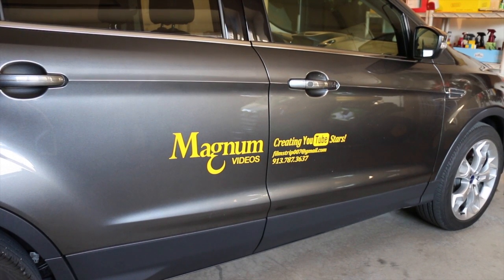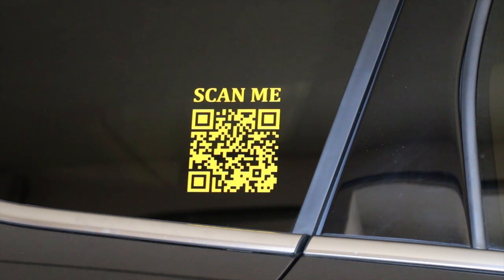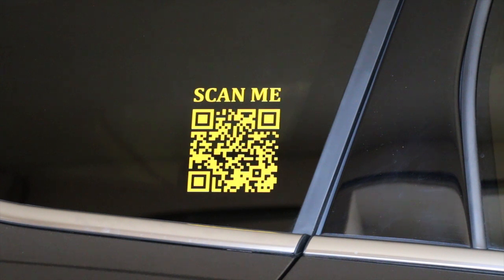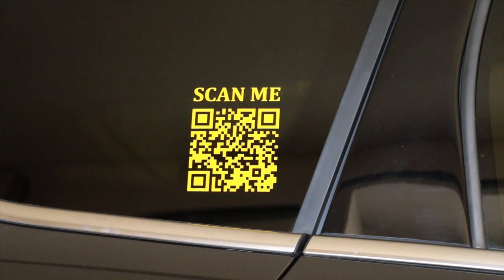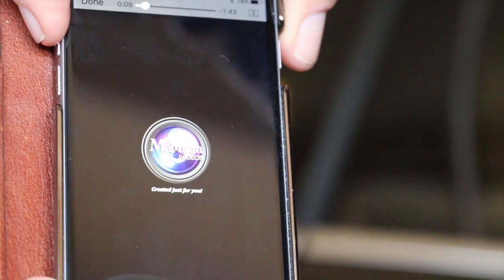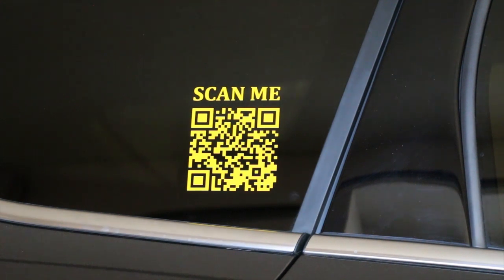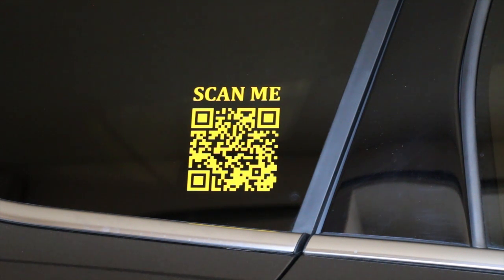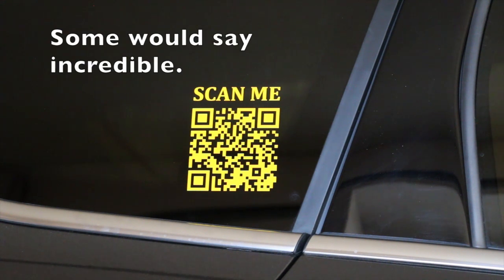QR CODE for your YOUTUBE CHANNEL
How to create a QR Code for your YouTube Channel.